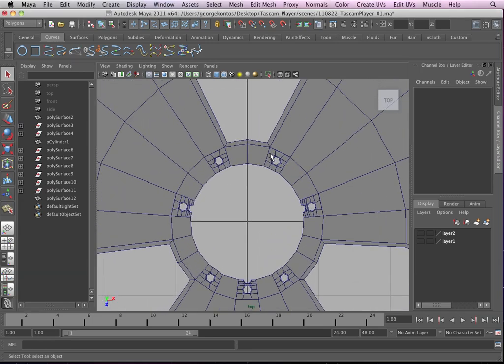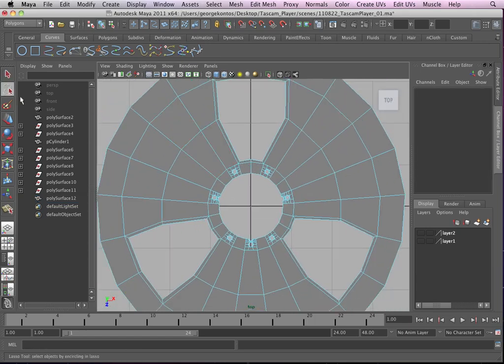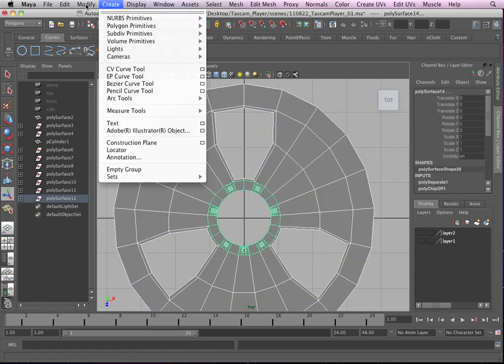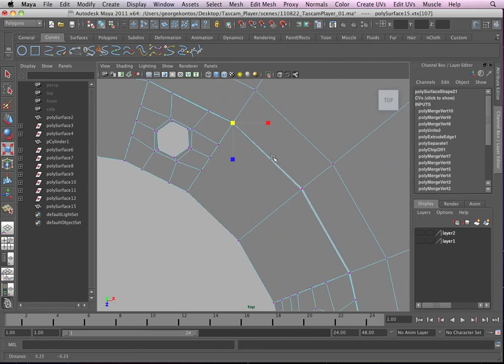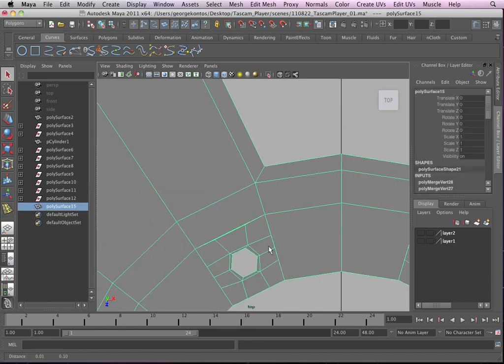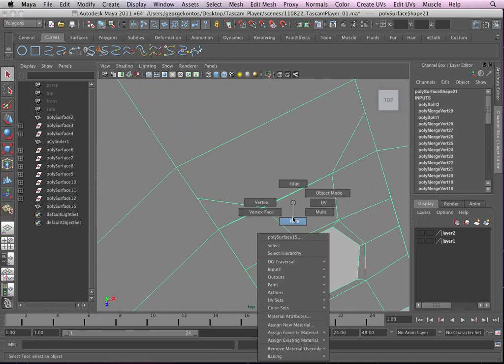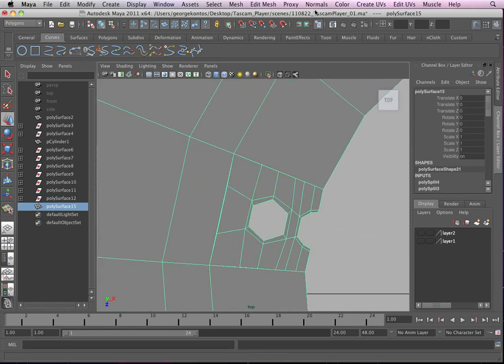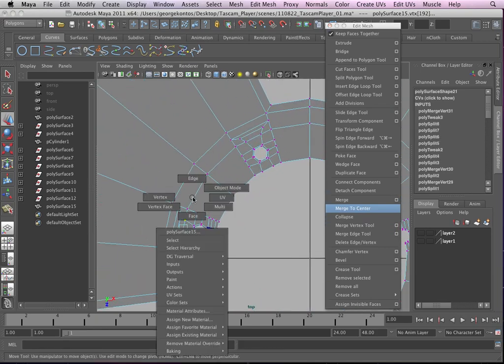MODELING A TASCAM PLAYER Part 04